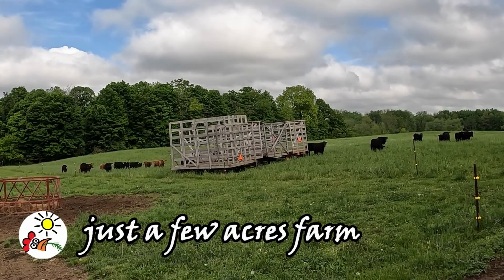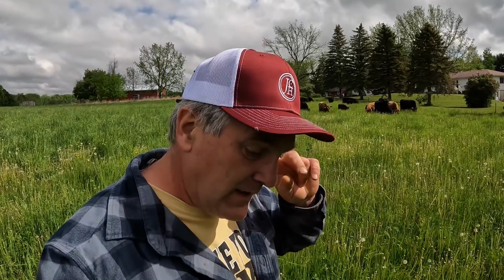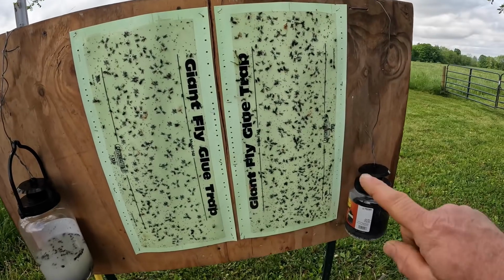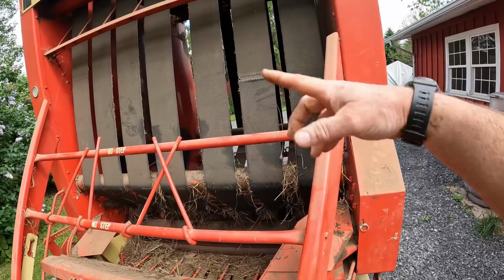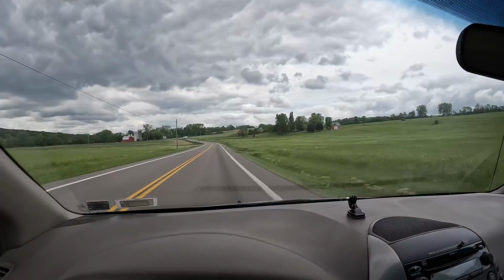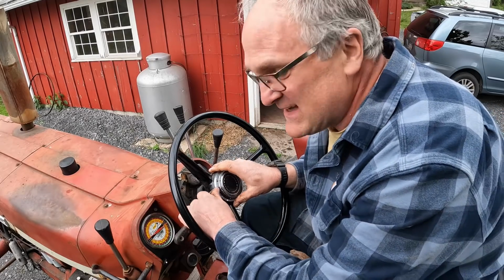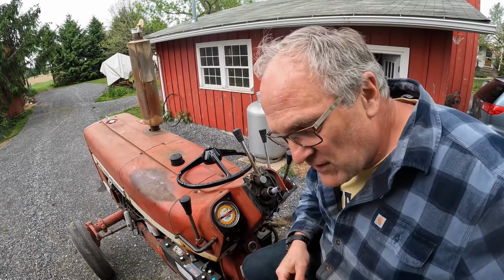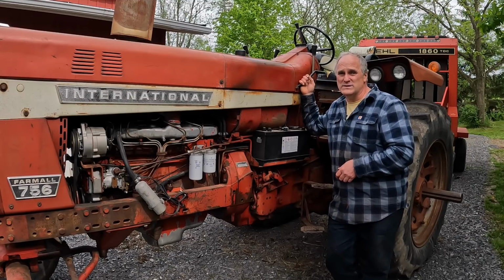Bellyaching Bovines Blowing a Gasket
Ack! The cattle never stop complaining! Moving them to a new pasture should quiet them down. An update on fly control; which method is working the best? Then it's time to get the tractor and baler ready for hay season, except the Farmall 756 has a little problem, and it derails my day...